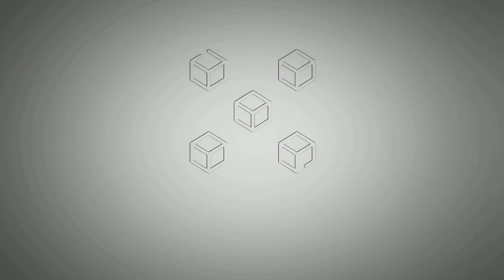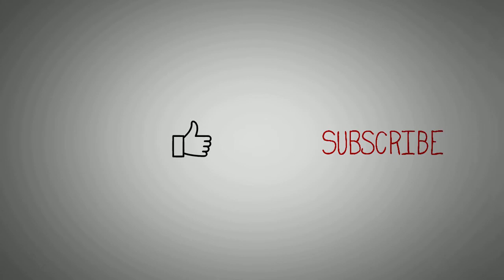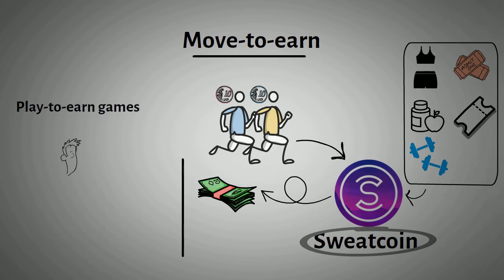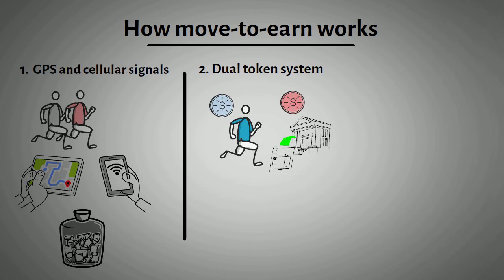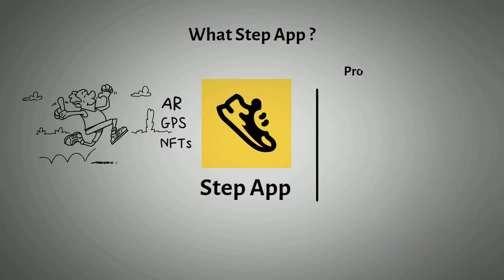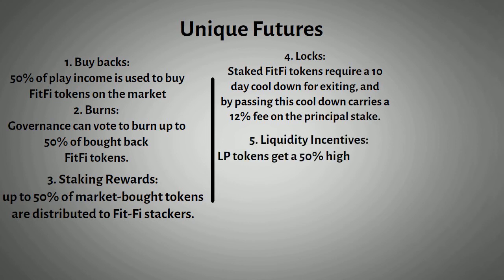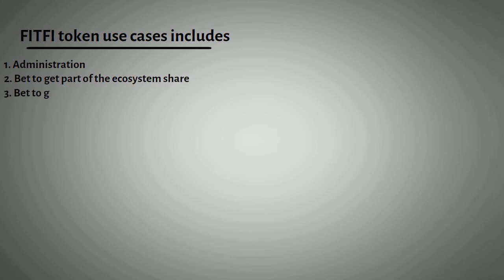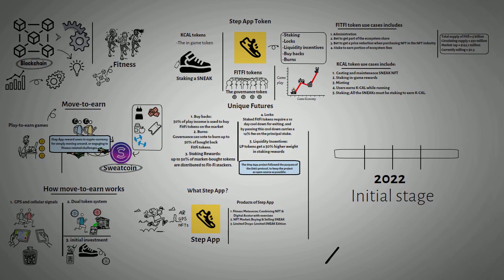What is Step App? FitFi token explained with animation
Everything you need to know about Move to Eran, Step App, FitFi token, its Predictions, and Tokenimoics.

fitfi,crypto,altcoin,stepapp,altcoins